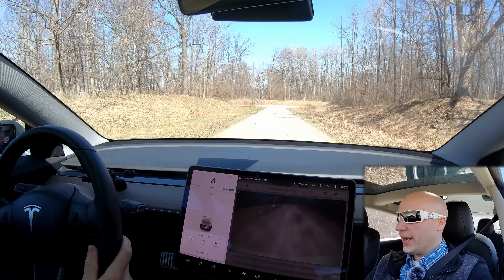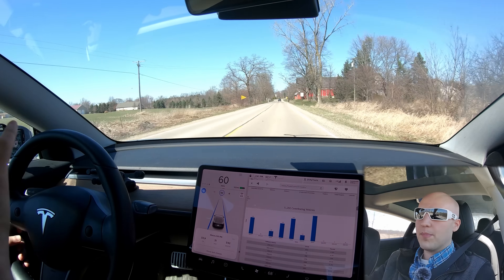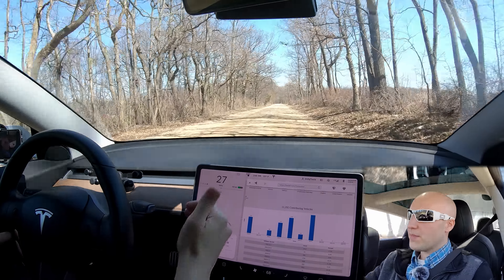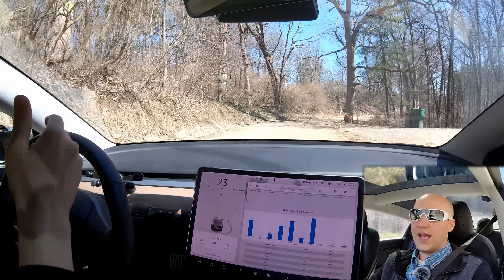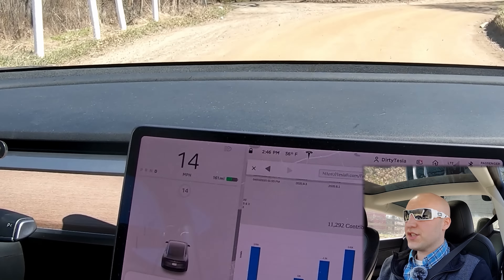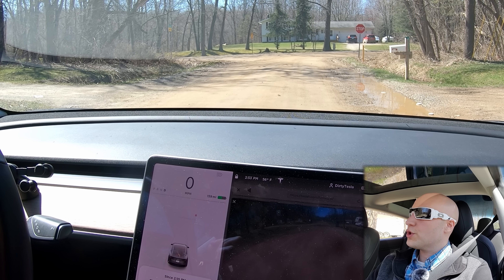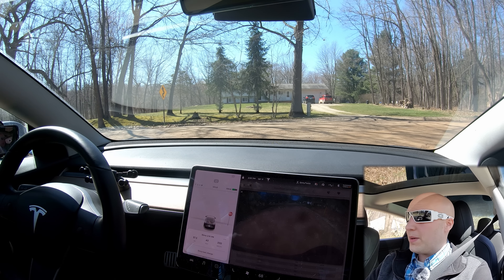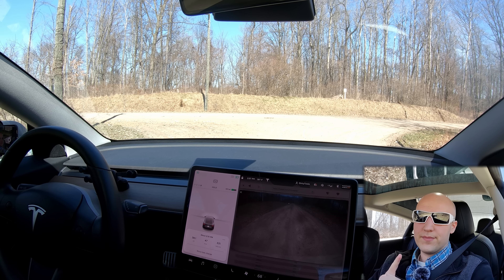Tesla Software Update 2020.12.1 Brings Better Vehicle Vision! | Full Self Driving | Visualizations